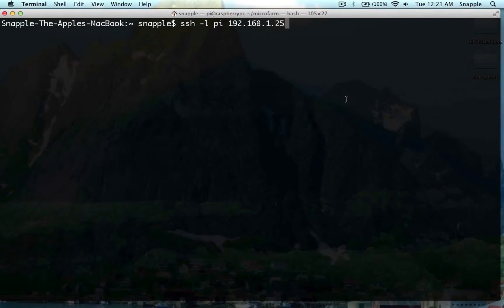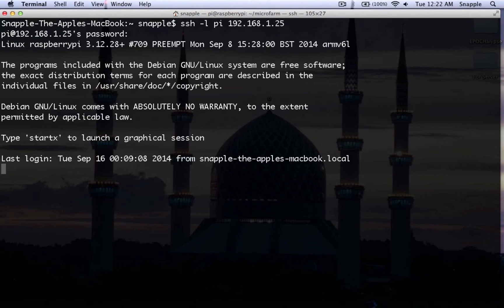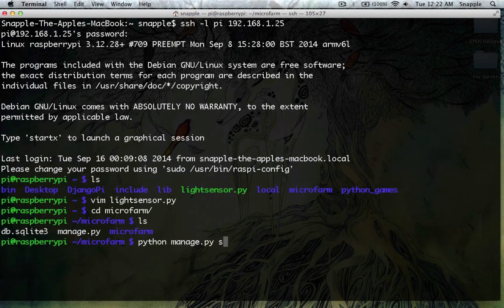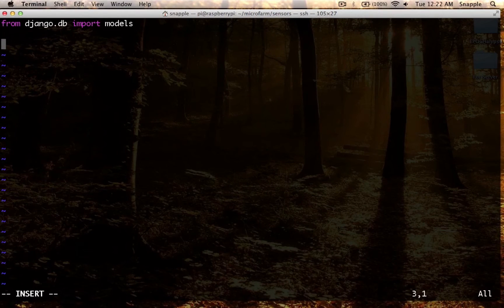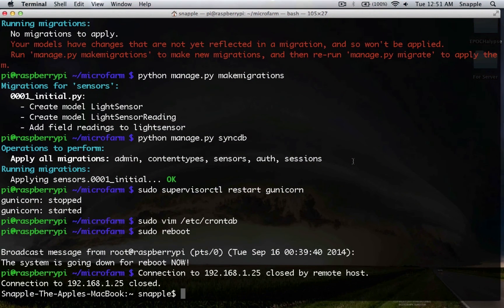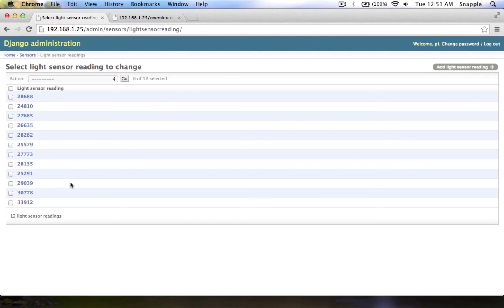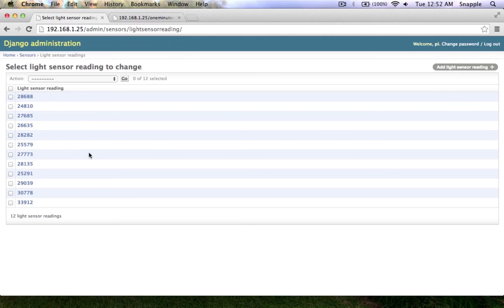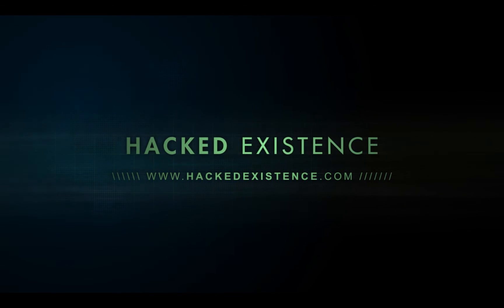Photosensor to Django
This tutorial shows how to take photocell readings and save them into a Django database using the GPIO pins on the raspberry pi and python.